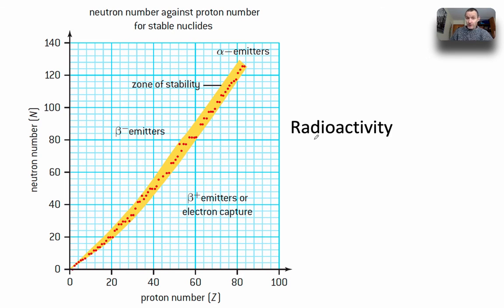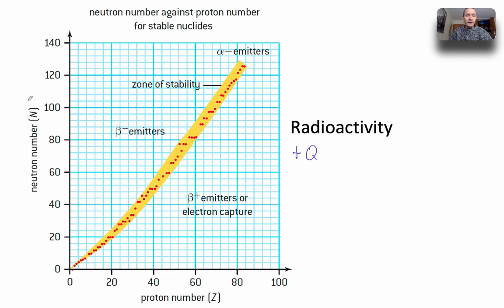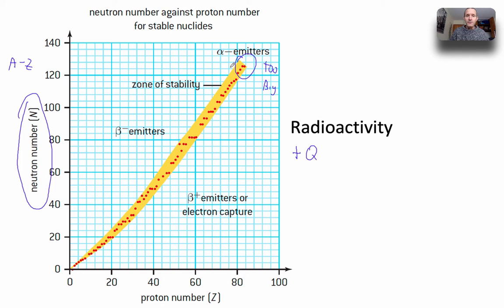HTPIB30C Radioactivity Overview